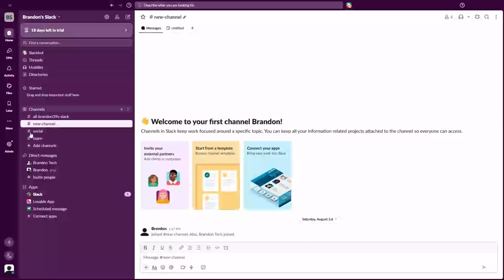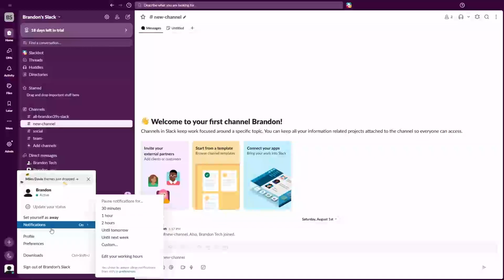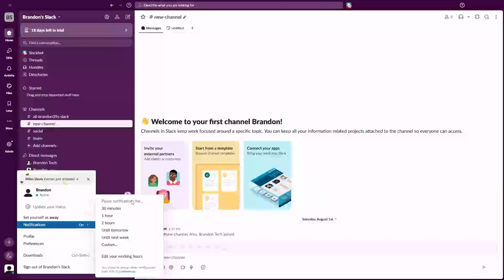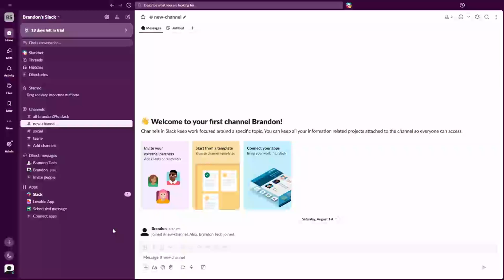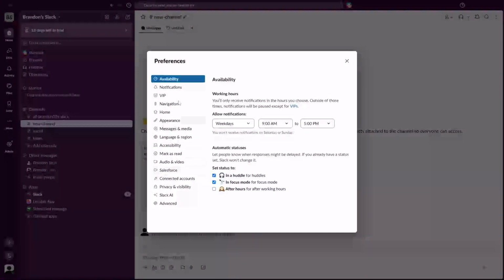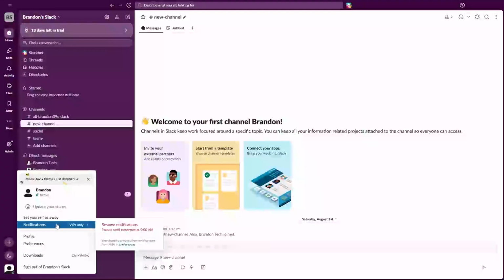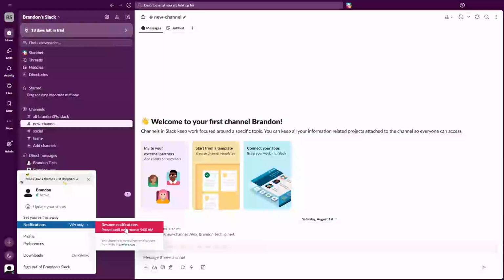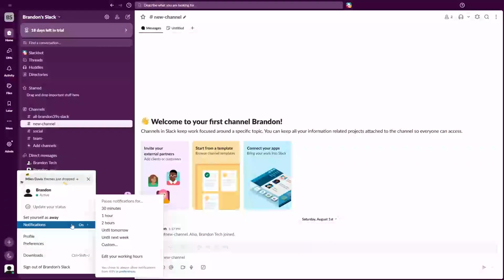How to Turn Slack Notifications On/Off | Easy Guide